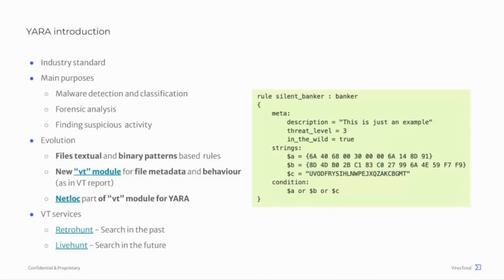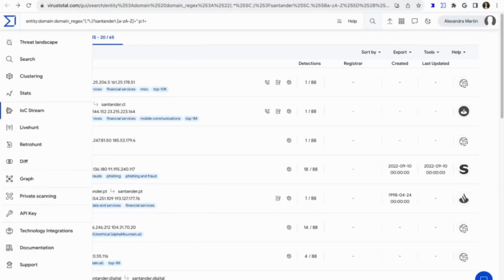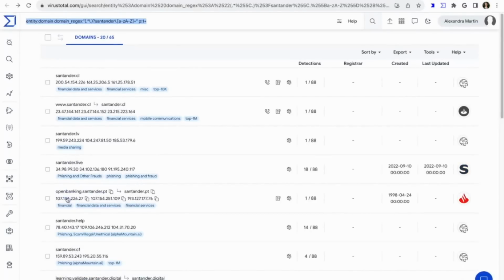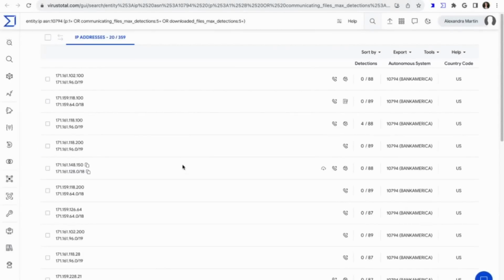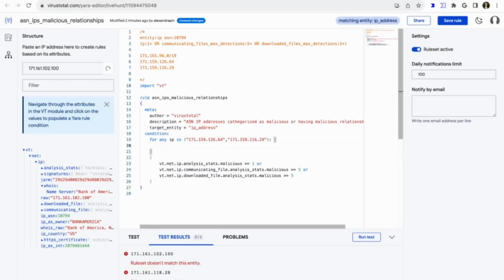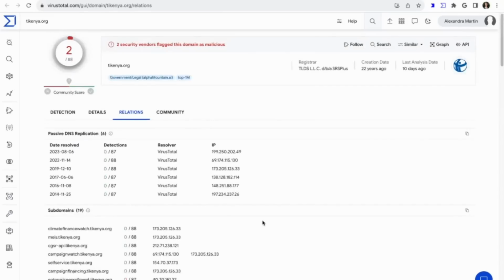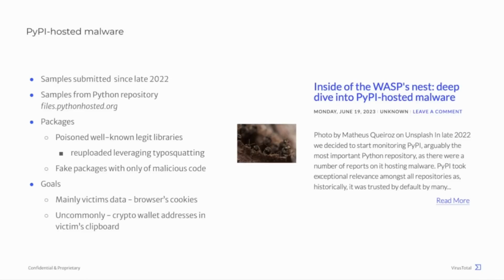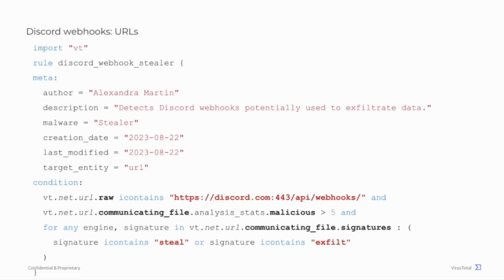Threat Hunting with VirusTotal - Episode 4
Join one of our top VirusTotal researchers for a step-by-step session on VirusTotal Threat Hunting. In this session, we will show how you can use all our new YARA netloc capabilities to monitor your infrastructure and assets against the most common threats.